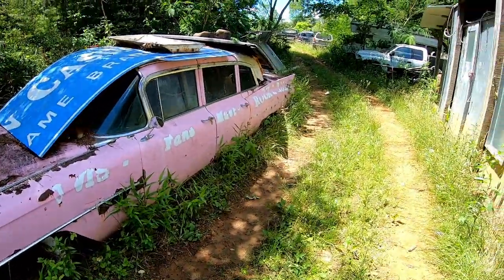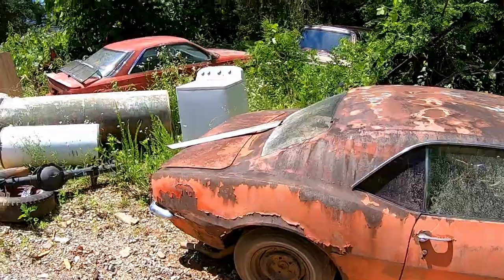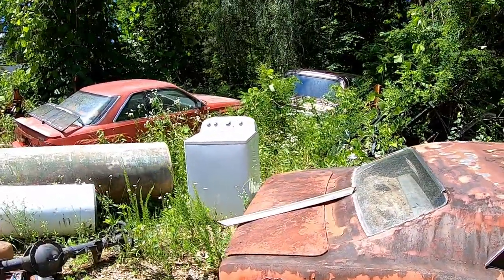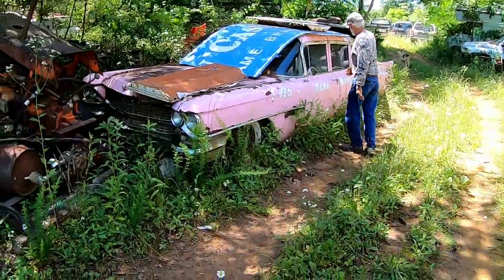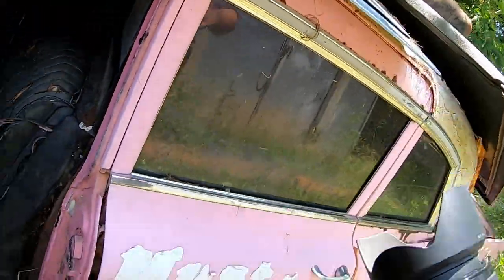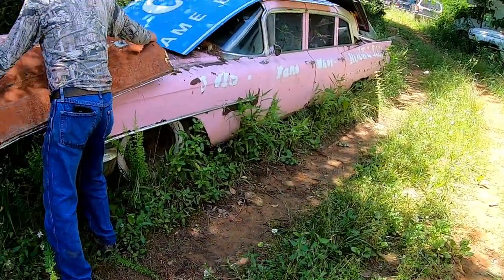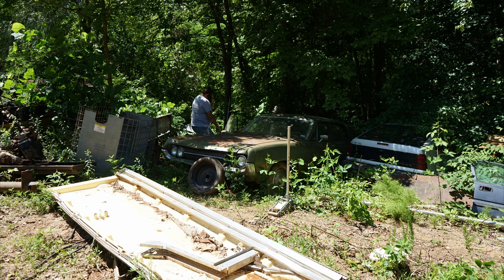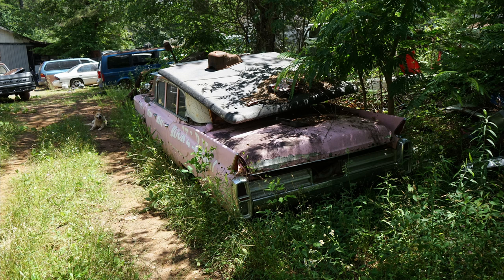Is this a Missing Elvis Presley Cadillac Limo?!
I visited this yard in SE Tennessee in the Summer of 2022.  The yard was incredible to say the least, full of all sorts of interesting cars, trucks and THOUSANDS of motorcycles.  Barn Finds of all sorts.  He was a Honda mechanic, and so he collected parts and bikes for decades.

This Cadillac Limo is purported to have been given to a friend of Elvis, and then ended up at the yard.  The tag on the door does say owner "Elvis Presley", and he was renowned for giving away Cadillacs, and he did buy from Houston Cadillac dealerships.  But other than the tag in the door frame, I have been unable to source any concrete evidence that the car is from his estate.

The owner is interested in selling, just about everything.  So you can drop the associate Jeff an email with any questions you have on the yard.

Check out Bill's Channel, Flat Broke Garage on YouTube with content from the yard.